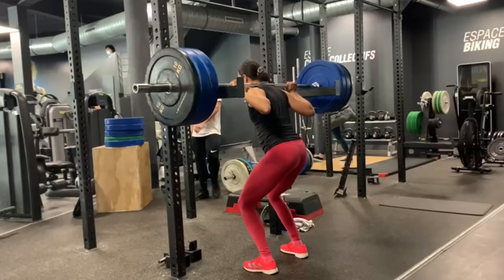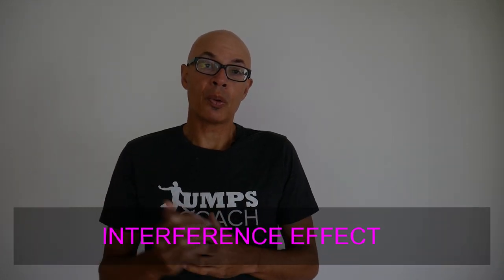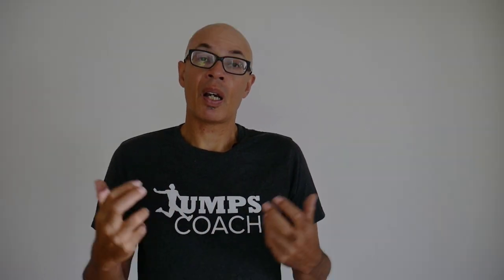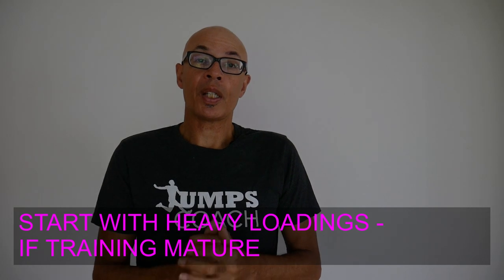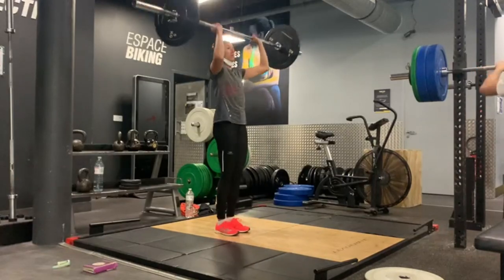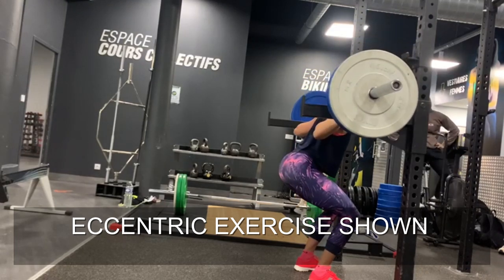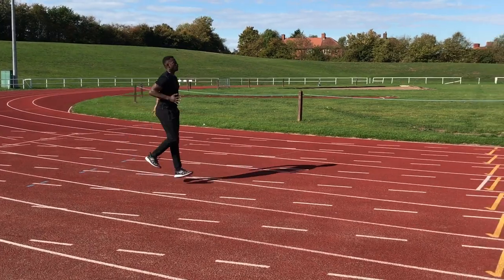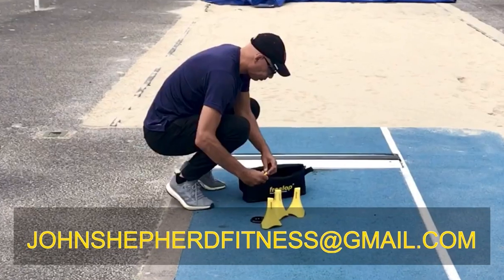MAX YOUR WEIGHT TRAINING - AVOID COMPROMISING GAINS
HOLIDAY SALE ALL THERAGUN PRODUCTS

I continue to show you what you can do early training season to maximise performance during the later competitive phases with a focus on weight training.
I discuss and show you why it’s important to start training specifically with weights (and plyos) so that you can adapt to the training optimally.
In conjunction I also talk about the interference effect - this is what can happen when you train two energy systems in potentially conflicting ways. I use the example of weight training and doing tempo runs as a pair of activities which could lead to compromised gains. The energy systems (basically anaerobic and aerobic) require specific stimuli to develop and each can be compromised with doing too much of one or the other depending on your desired training outcome.
For us jump and sprint athletes and coaches we need to really target our fast twitch muscle fibres and in doing so we need to ensure a harmonious environment of training means. I explain how this can be achieved in this video and others in the early/pre-season series (the previous 3 videos at the time of writing).
I also talk about the importance of combining weights and plyometric training into the same workout if you want to maximise fast twitch motor unit and muscle fibre adaptation and benefit from potentiation.
If you have any questions on the subject matter of this video or any others on the channel then leave any questions you may have in the section below.

SAVE ON THERAGUN SHIPPING -  ALL DEVICES